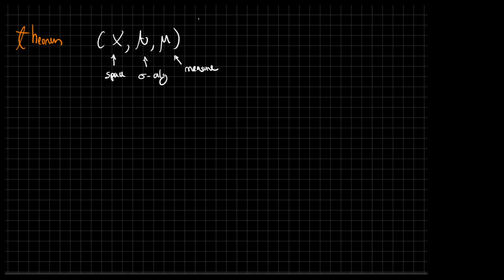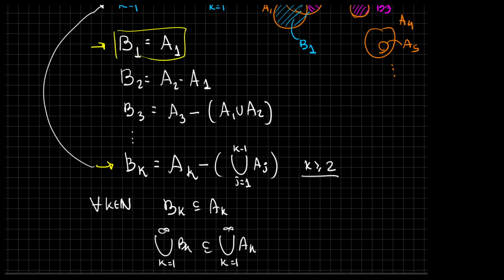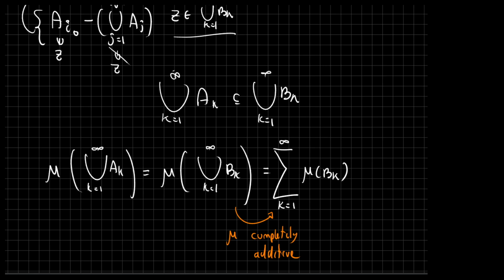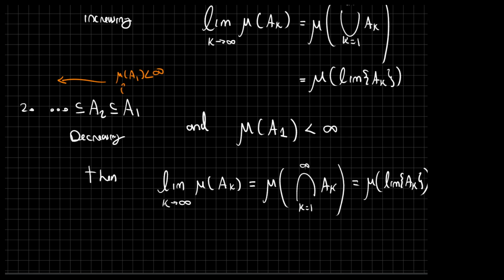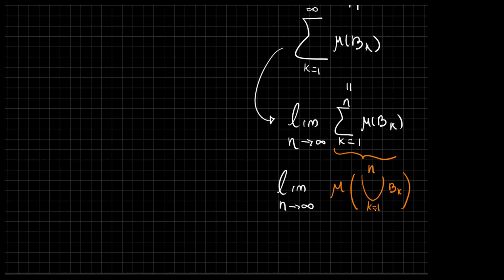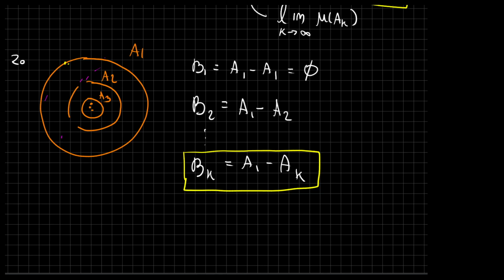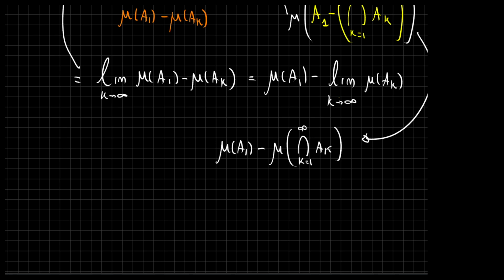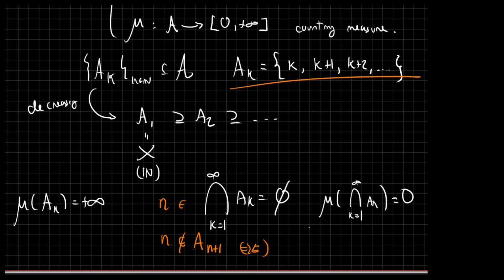Measures | Introduction to Measure Theory | Lecture 2 part B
First part of the Lecture 2 of Introduction to Measure theory.
Topics covered
- Measures are completely subadditive
- Limit of measures of increasing and decreasing families of sets